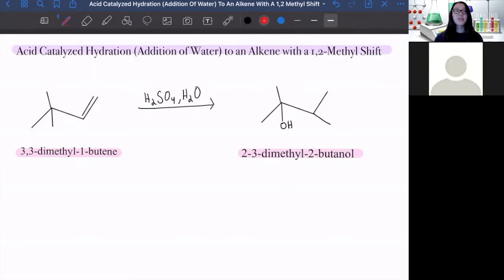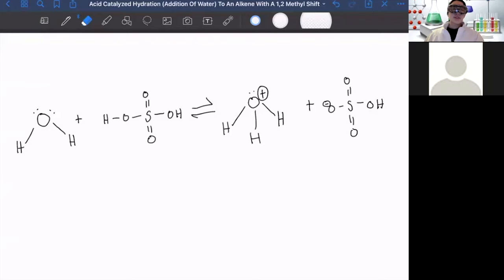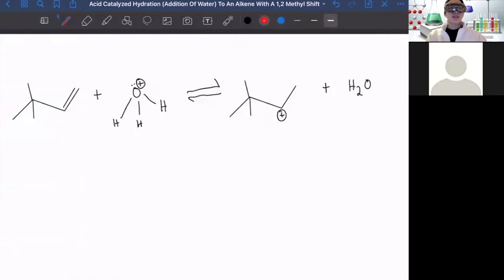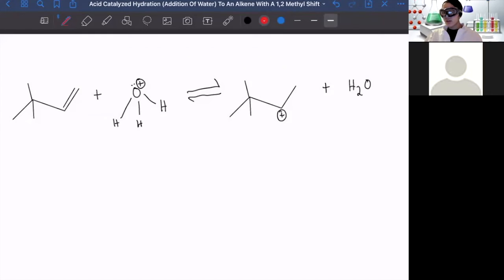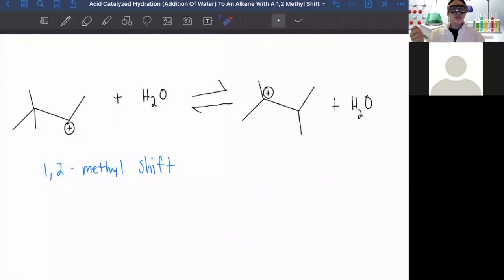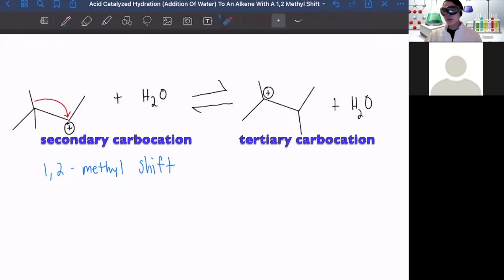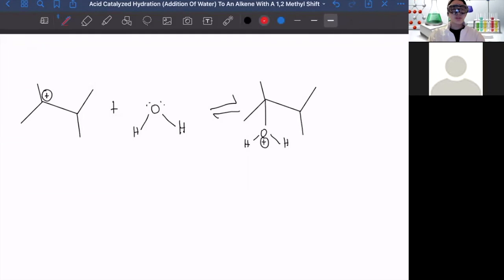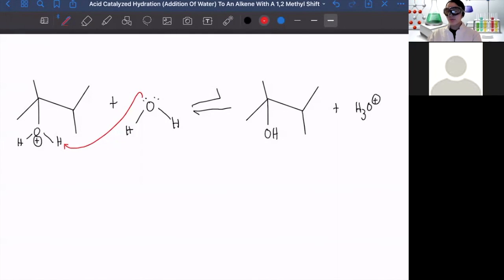Acid Catalyzed Hydration Addition of Water to Alkene with a 1,2 methyl shift (Final)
Gillian Li's video project for CHEM322A with Professor Broyer. The reaction mechanism of an acid-catalyzed hydration addition of water to an alkene with a 1,2 methyl shift discussed uses the synthesis of 2,3-dimethyl-2-butanol from 3,3-dimethyl-1-butene as an example.

References used for this video:

Broyer, R. Chapter 5- Alkenes: Structure, Nomenclature, and an Introduction to Reactivity (2020). Powerpoint retrieved from Blackboard, slides 12-13.

Broyer, R. Chapter 6- The Reactions of Alkenes: The Stereochemistry of Addition Reactions (2020). Powerpoint retrieved from Blackboard, slides 14-19.

Bruice, P.Y. Organic Chemistry 8th ed. Pearson ebook (2016). Chapter 6.2, 6.4-6.7, pages 238, 242-250.

National Center for Biotechnology Information (2020). PubChem Compound Summary for CID 11670, 2,3-Dimethyl-2-butanol. Retrieved November 9, 2020 from

National Center for Biotechnology Information (2020). PubChem Compound Summary for CID 11210, 3,3-Dimethyl-1-butene. Retrieved November 9, 2020 from